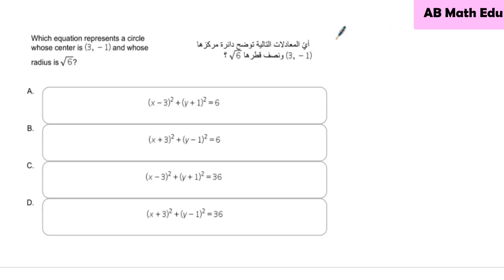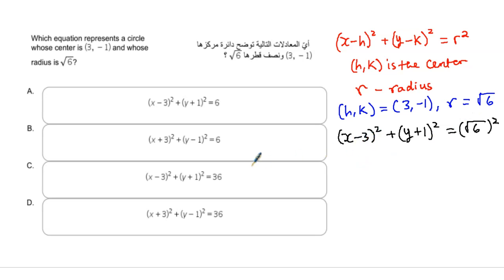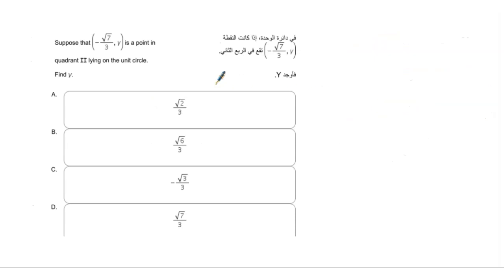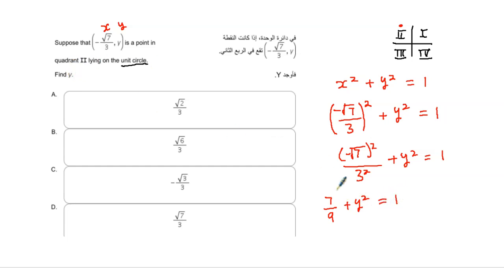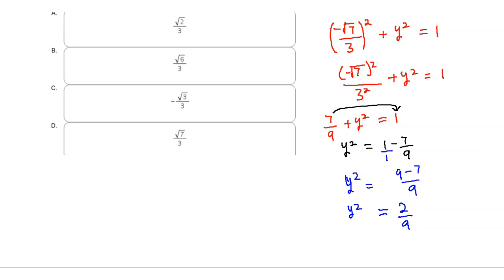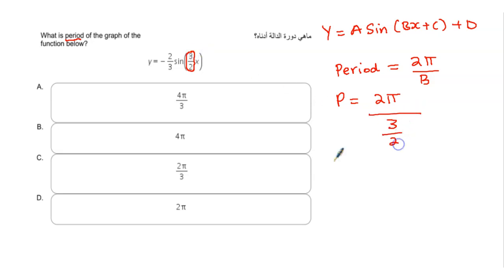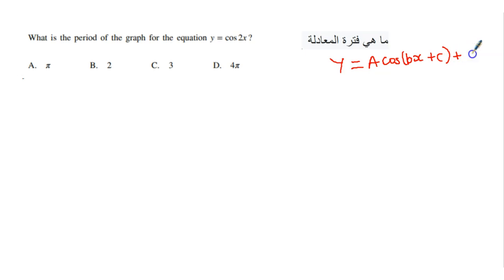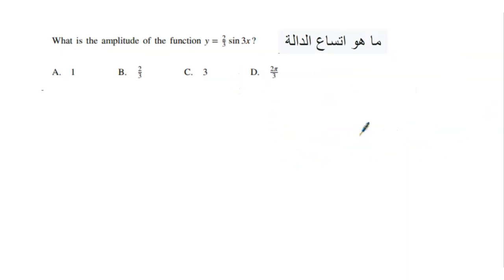CirCle Equation&Trig general Equation@EmSAT Math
0:00 Introduction
0:12 Equation of Circle
2:48 Unit Equation of Circle
6:04 Trigonometry Equation to find Period
8:42 Trigonometry Equation to Amplitude